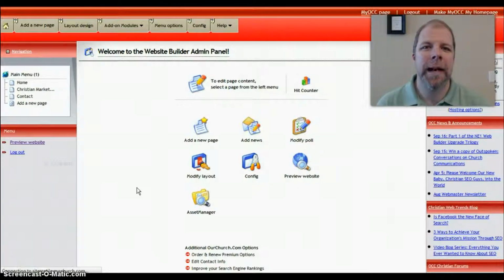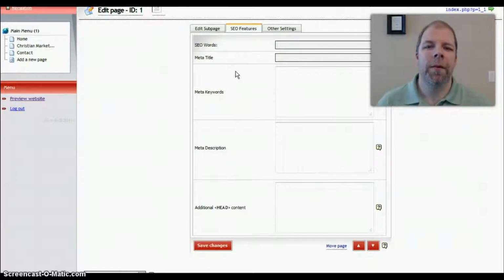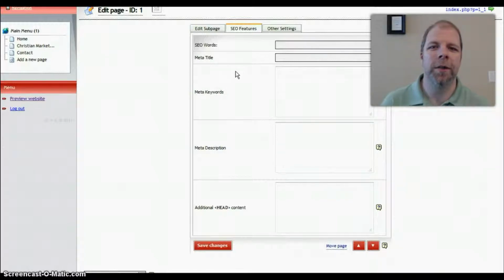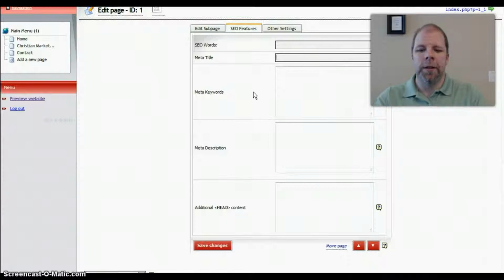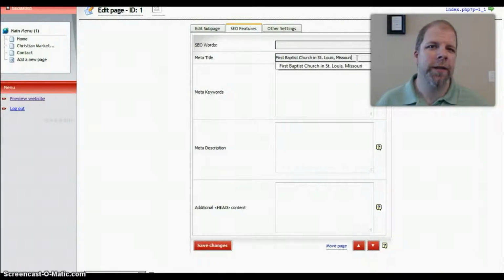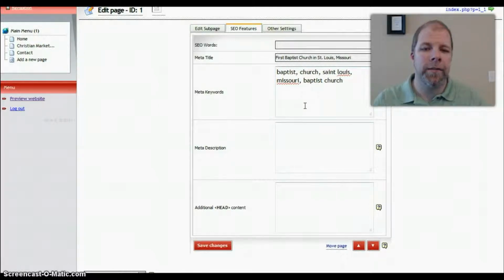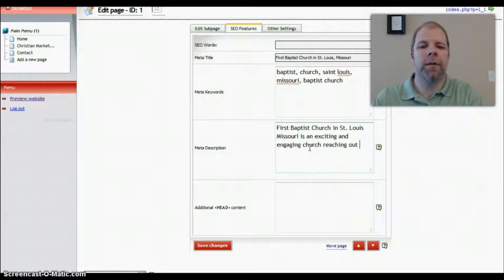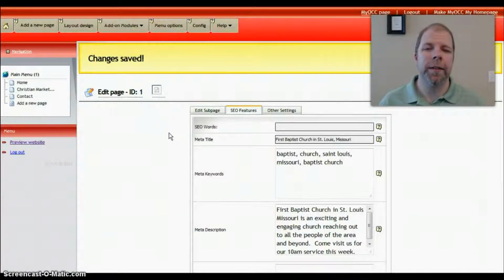How to Use Meta Tags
Do you know what a meta-tag is and how to use them?  You can easily find out how to add meta tags to your site when you watch this quick tip video by Kurt Steinbrueck, with OurChurch.Com.

We'd be happy to talk with you personally about how we can help you with SEO and help you achieve your mission online. Request a free SEO consultation today